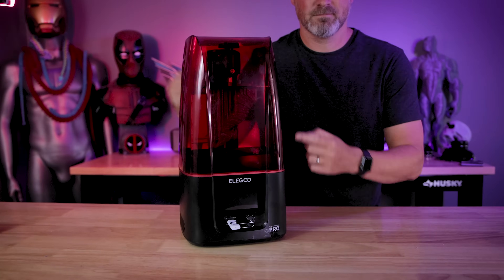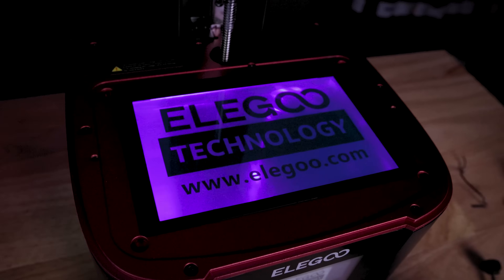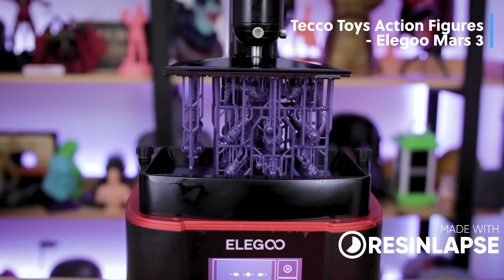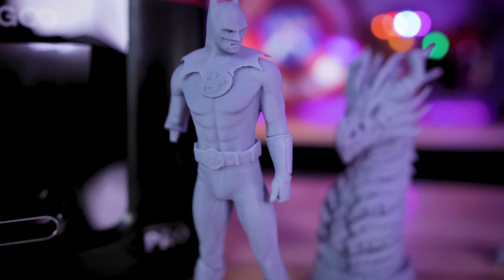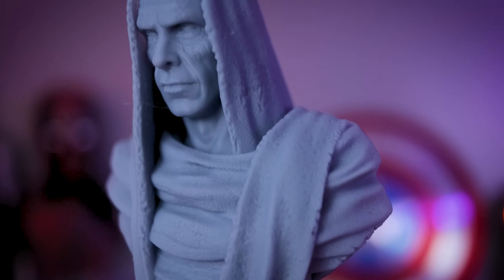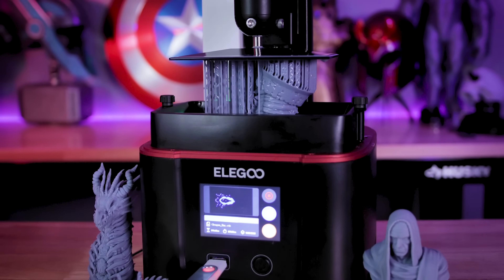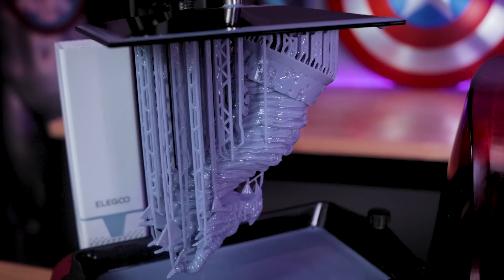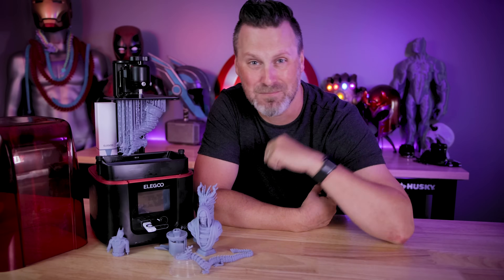Elegoo Mars 3 Pro - FAST 4K Resin 3D Printing!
Checking out the brand new Elegoo Mars 3 Pro 4K resin 3D printer!